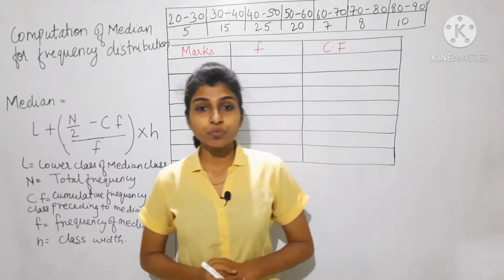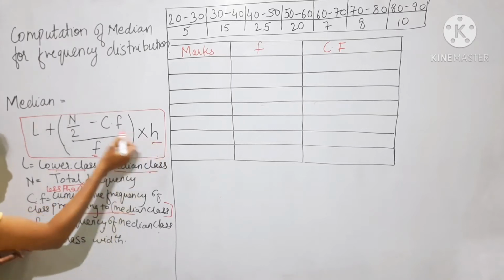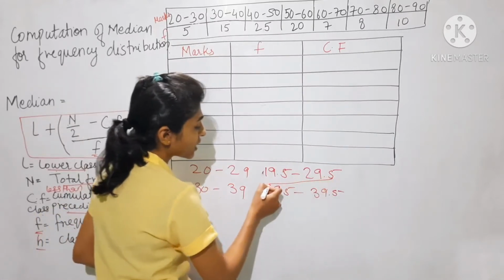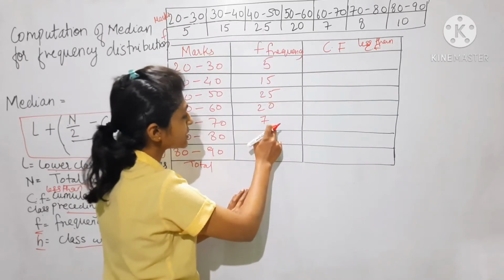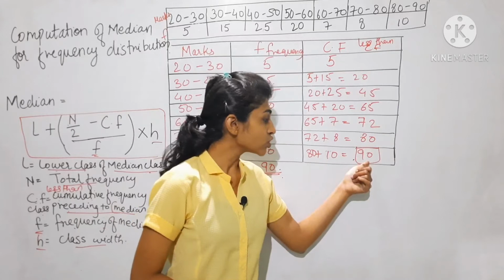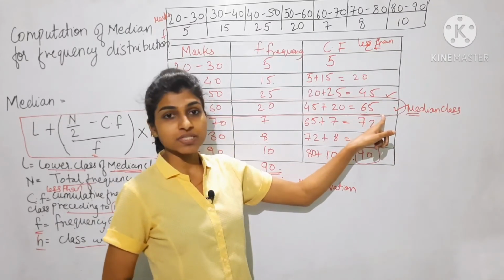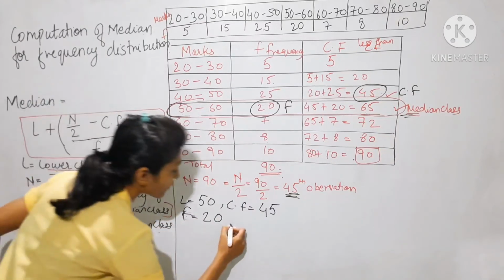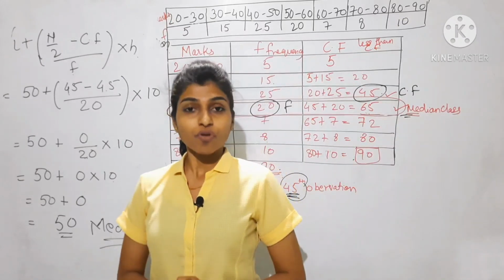Median | Calculation of Median for Continuous Series/ Grouped Data